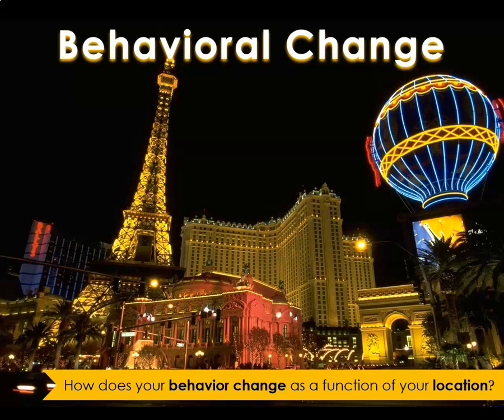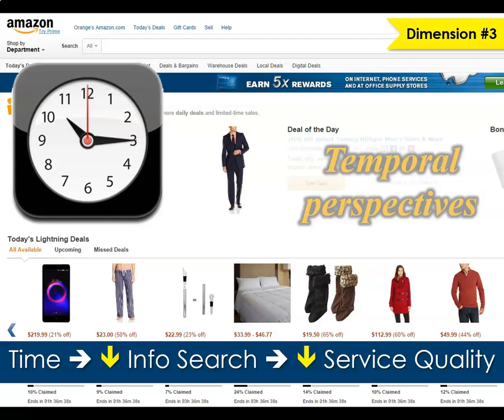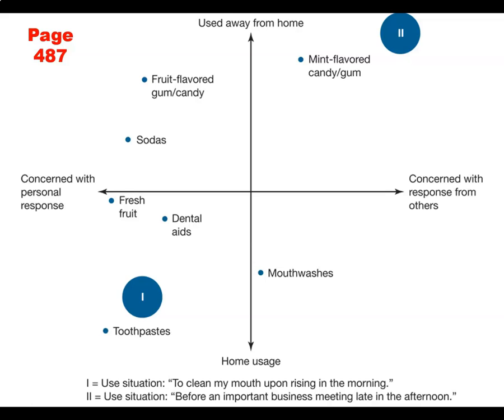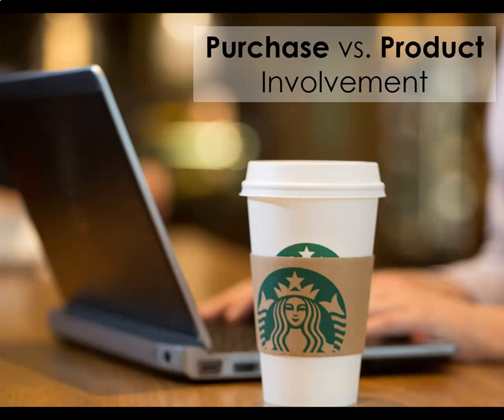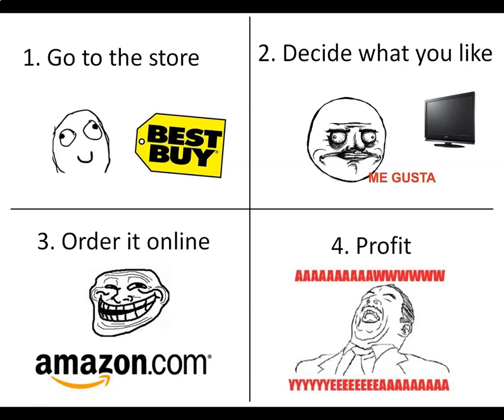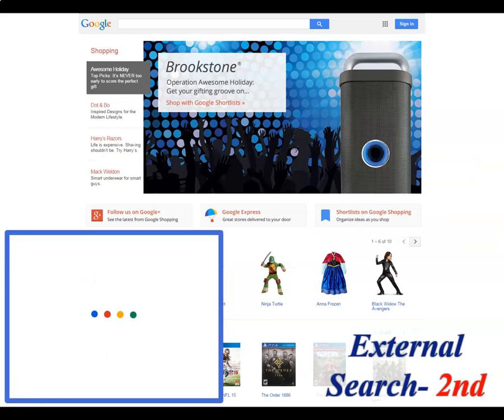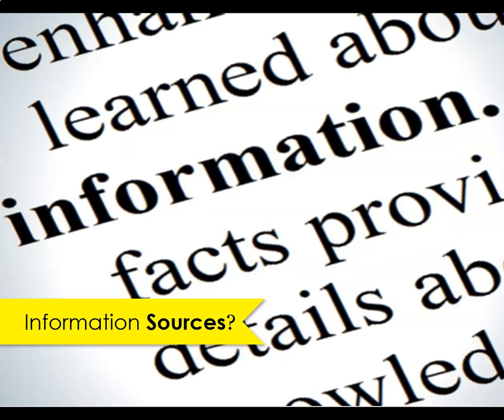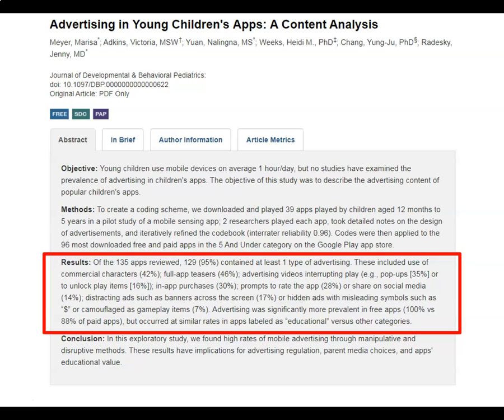Consumer Behavior- Chapters 13, 14, and 15